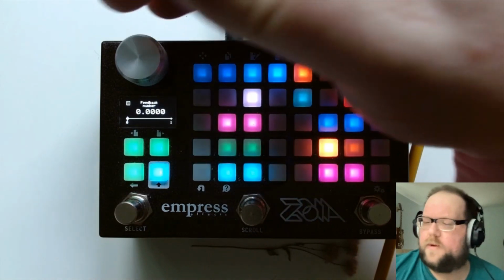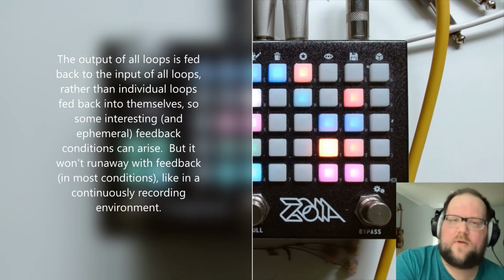Empress ZOIA patch walk-through: "Loop Van Winkle -- whimsical polyrhythmic loop recorder"